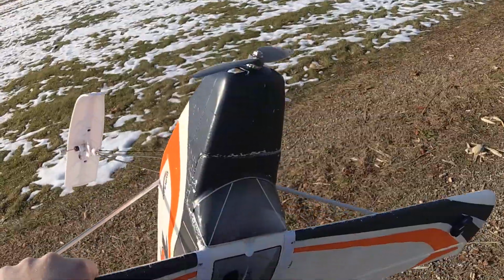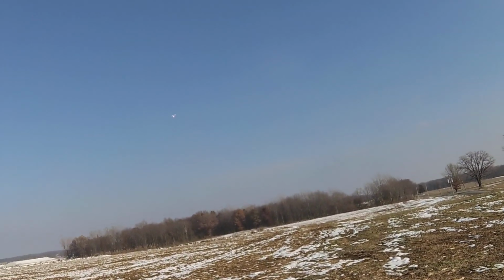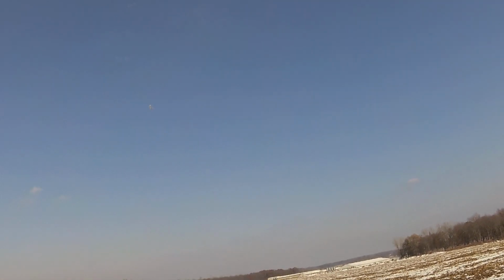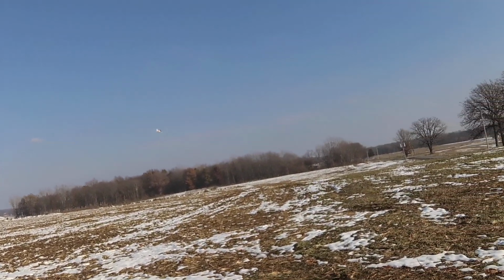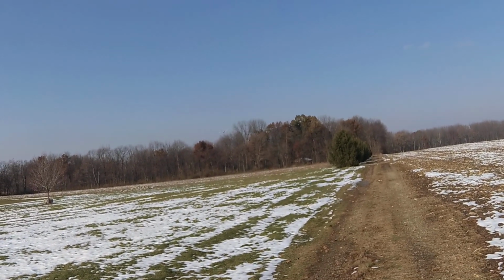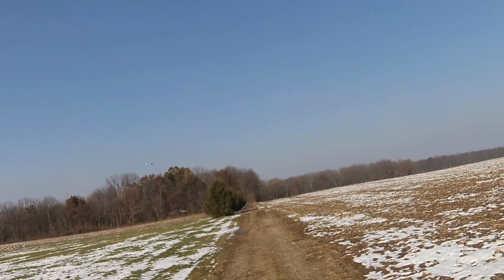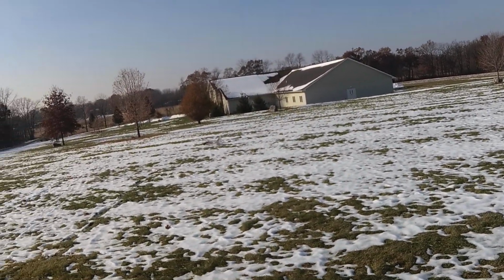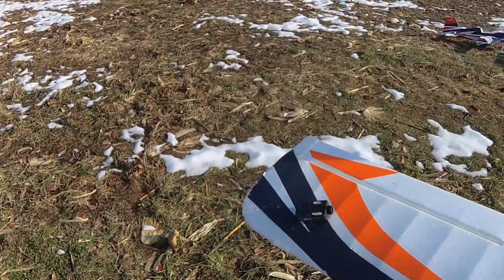11-18-2019 Durafly 51" Tundra lunch flt #2